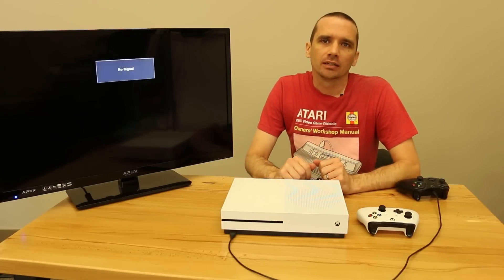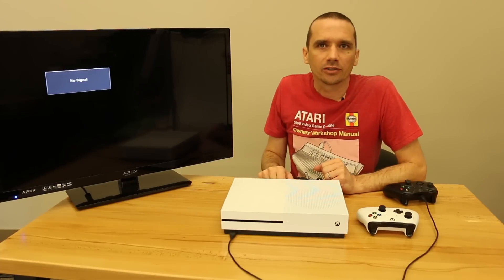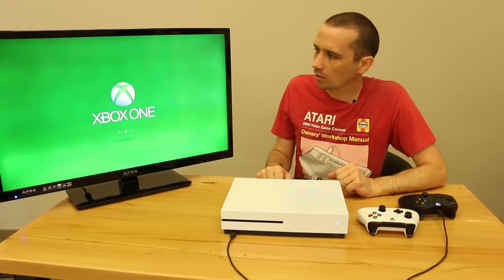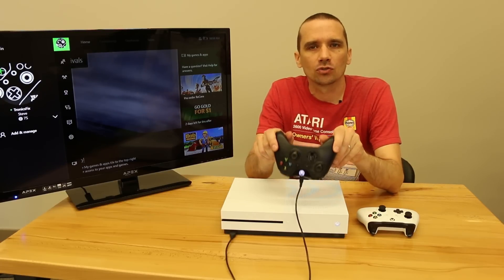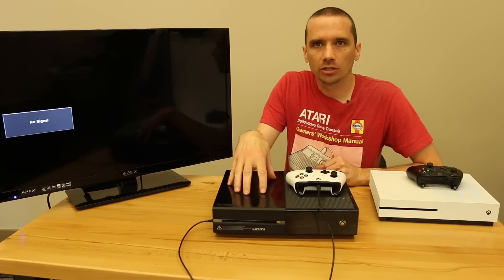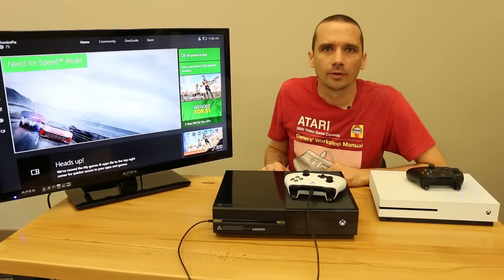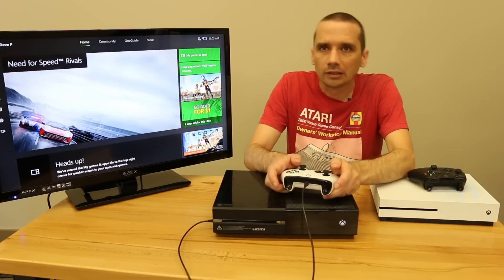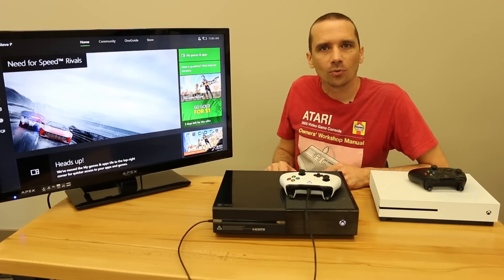Are Xbox One Controllers Compatible with Xbox One S???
After having some questions about whether the Xbox One controller is compatible with the Xbox One S we decided to put it to the test.
We took an Xbox One controller and hooked it up to the Xbox One S. We found that it worked just fine. We then decided that we should hook the Xbox One S controller up to the Xbox One and see if that would work as well. After hooking it up we found that it indeed did work just fine.
We can confirm that the Xbox One controller works with the Xbox One S and the Xbox One S controller works with the Xbox One.